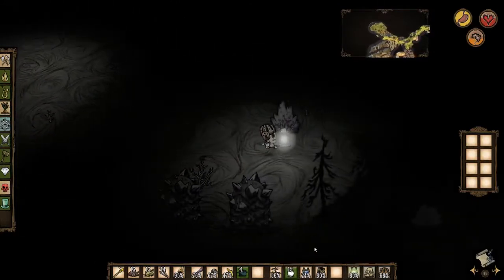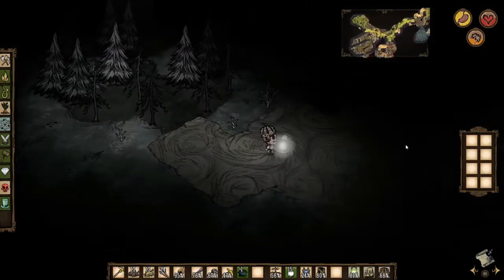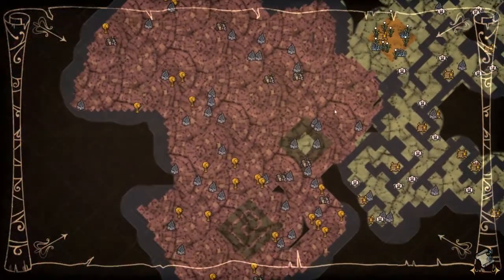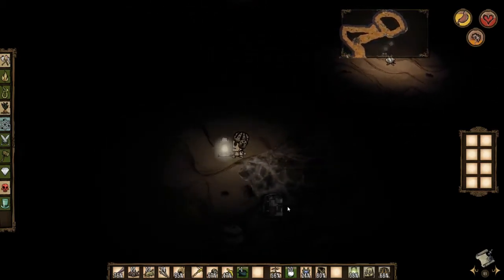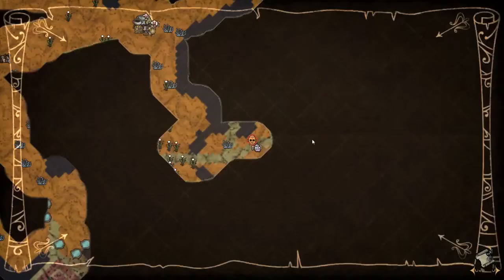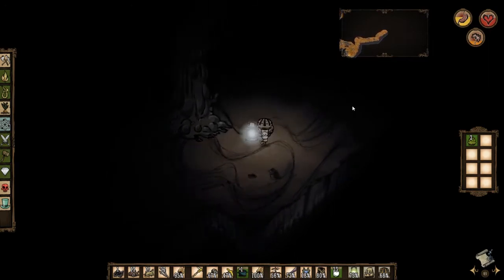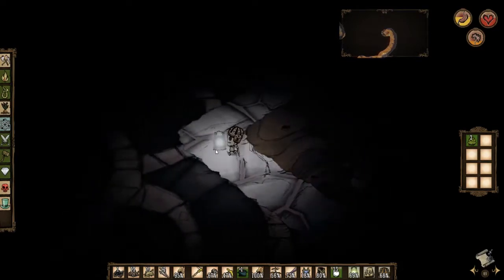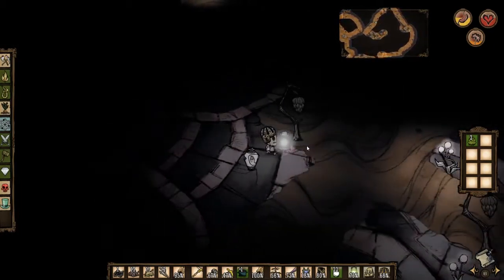Don't Starve Let's Play - Episode 17 - Surprise Guest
Possibly the worst dragon fly fight of all time. Don't judge me.